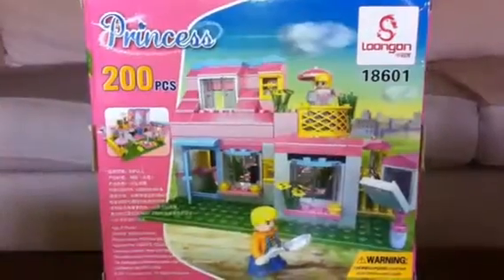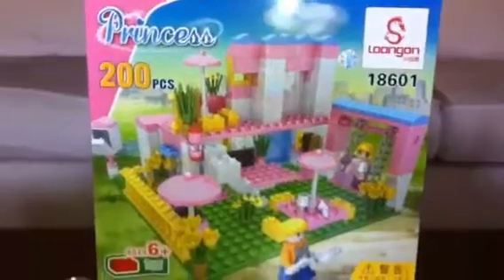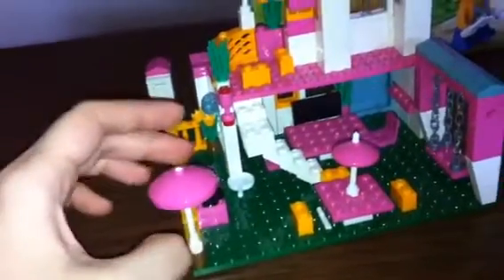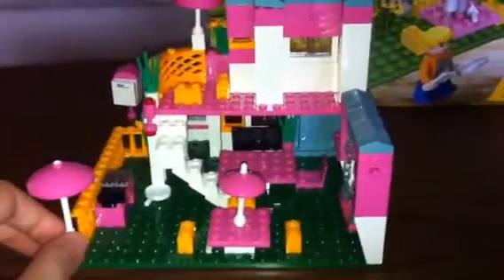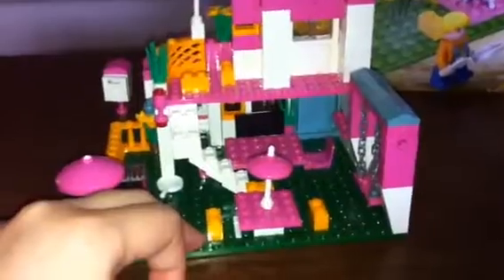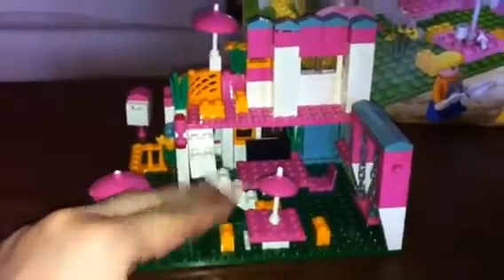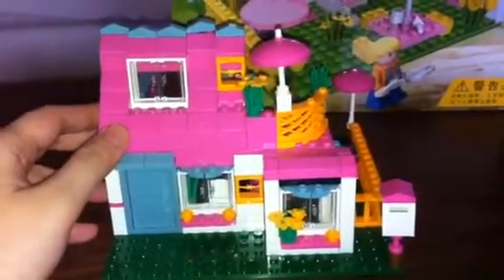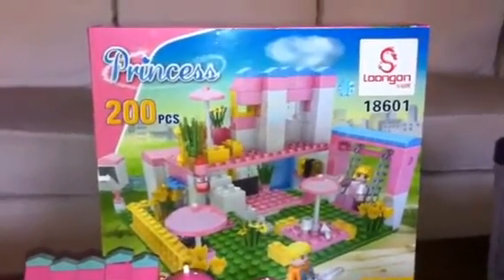Princess Playhouse Lego like by Loongon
Nice house and interiors!